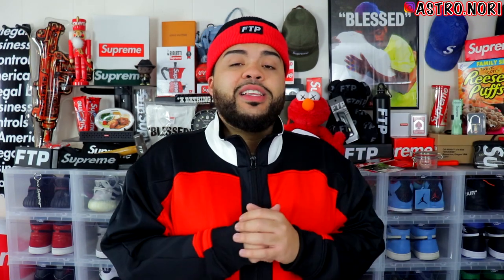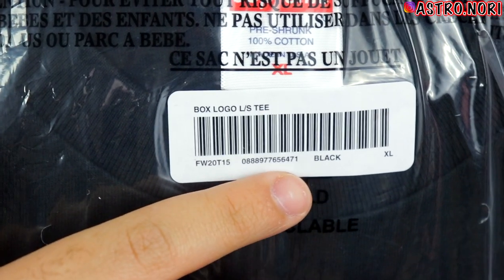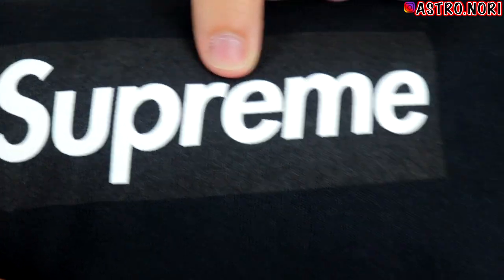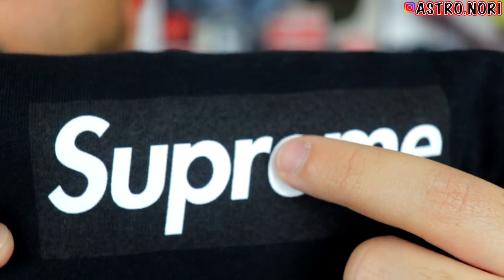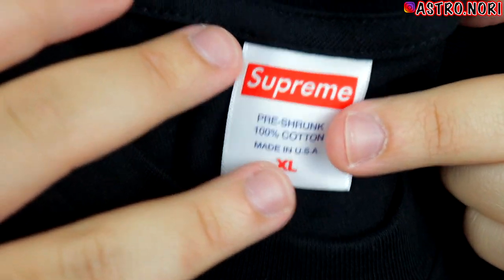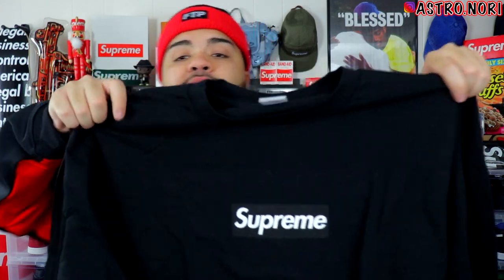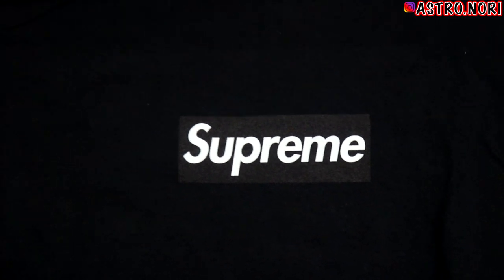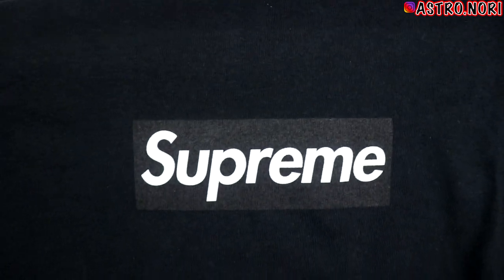SUPREME FW20 BOX LOGO LONG SLEEVE REVIEW + LEGIT CHECK & Sizing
Supreme Fw20 Box Logo Long Sleeve Review + Legit Check & Sizing. At First I wasn't really a fan of the fact that they were dropping the box logo again but after seeing it in person it definitely grew on me, I love it in this black color specially. HOPE YOU ENJOYED!